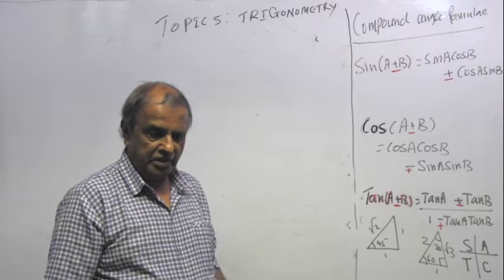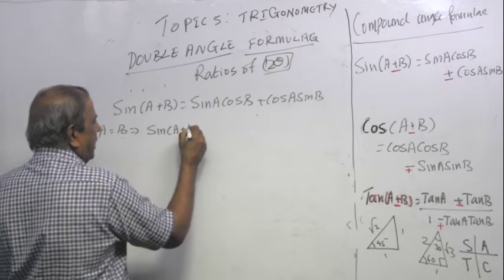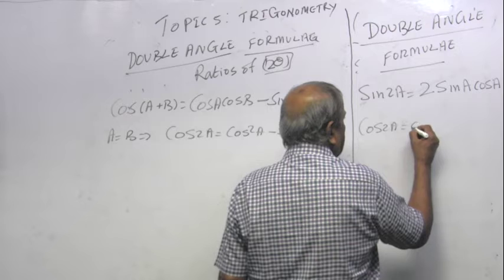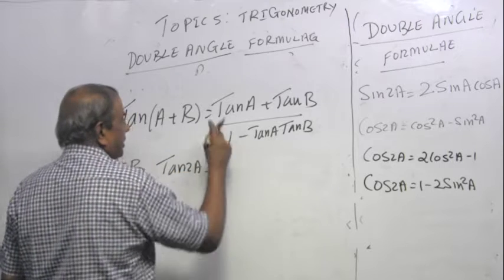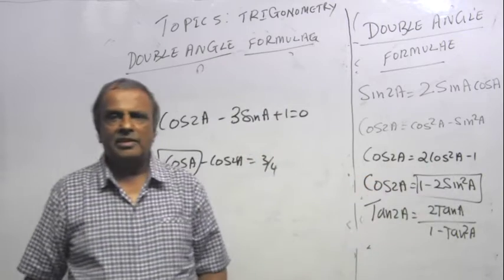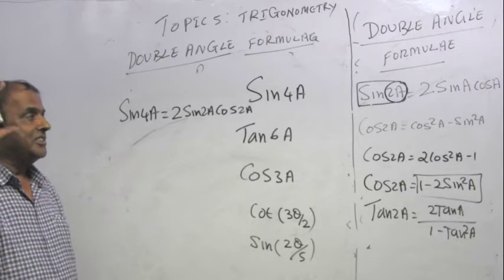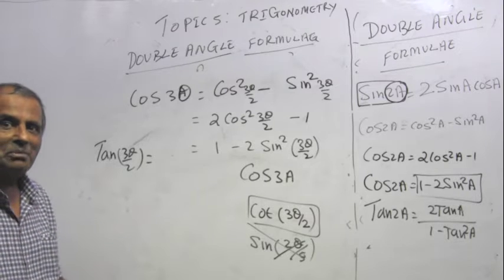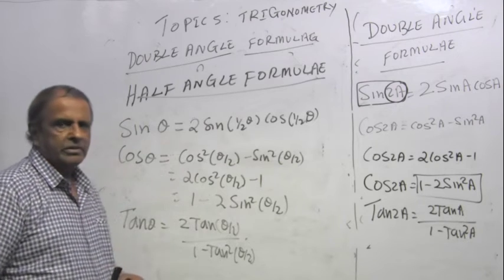VIDEO -56: Topic 5: TRIGONOMETRY: DEDUCING DOUBLE ANGLE(2A) AND HALF-ANGLE(A/2)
How to deduce ratios of 2A, A/2, and other angles using compound angle formulae(found in most formulae books).